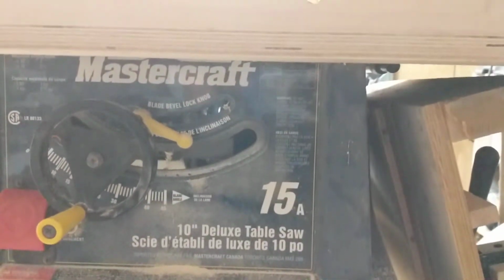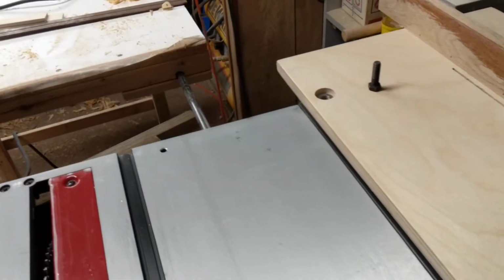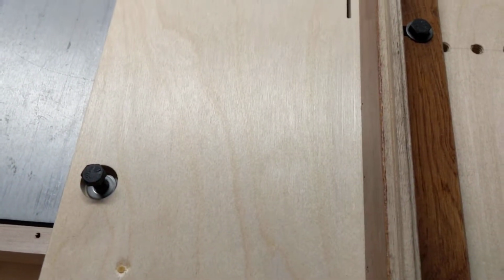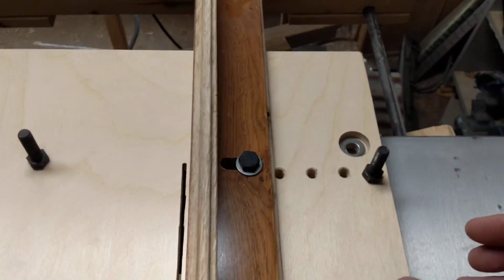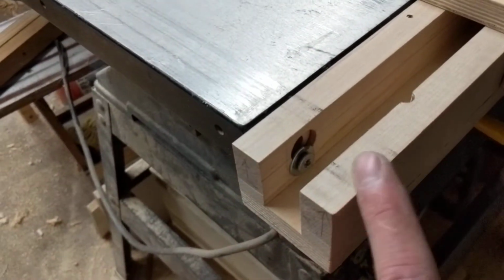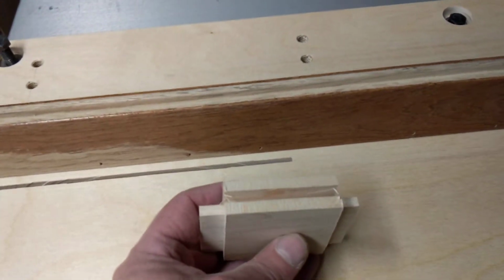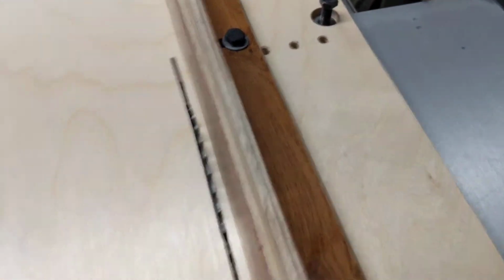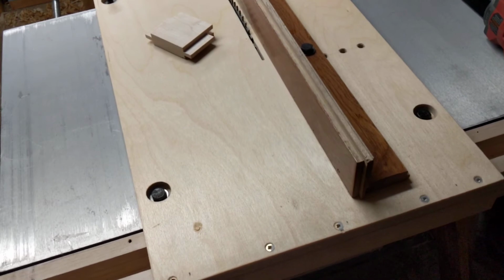Table Saw Jig to cut dados and more!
I fashioned an auxiliary fence and table for my old table saw.  The jig allows me to cut dados for cabinet doors quickly and accurately.

The zero clearance keeps the cuts clean, smooth and safe!

I can also take the jig off to use the table saw for other functions without loosing my settings for the dados.  Works really well so far!